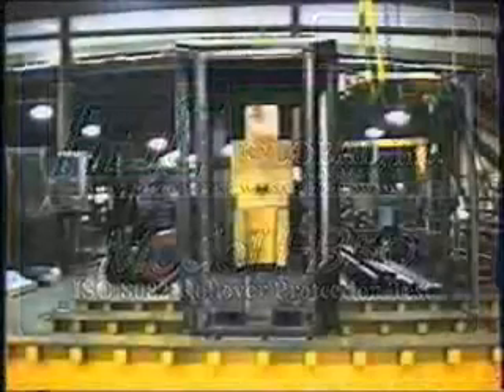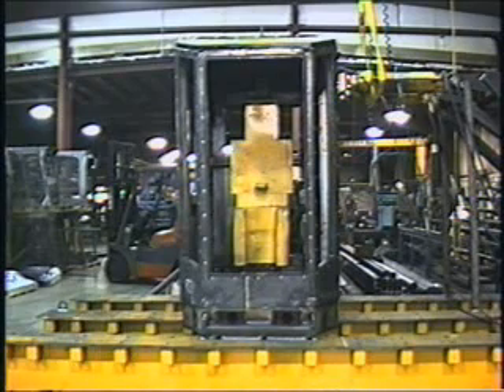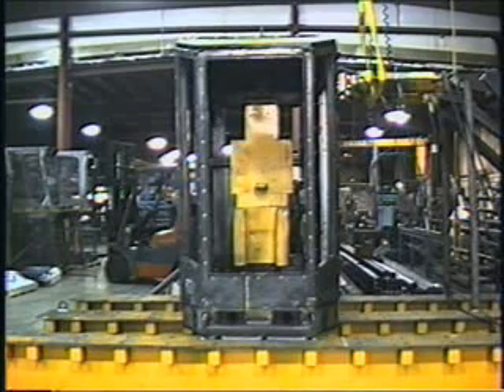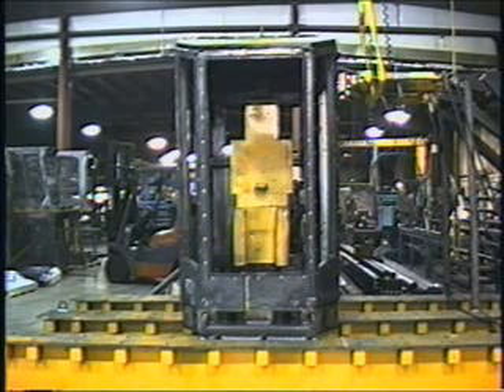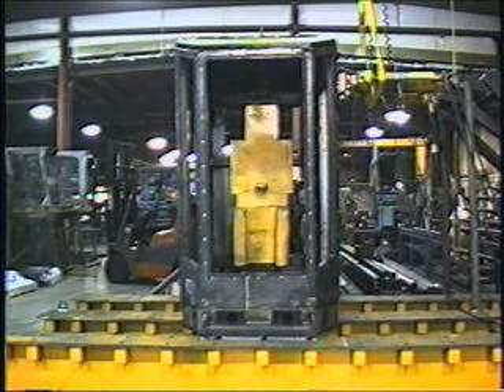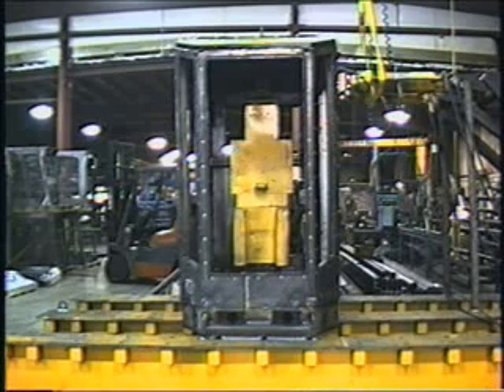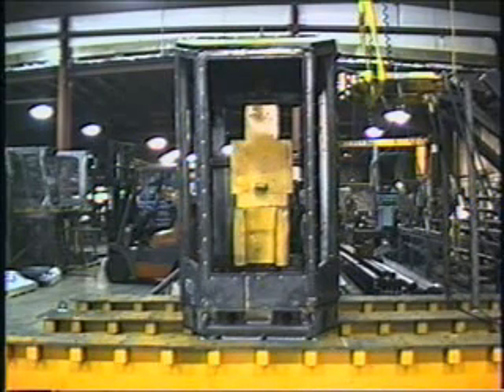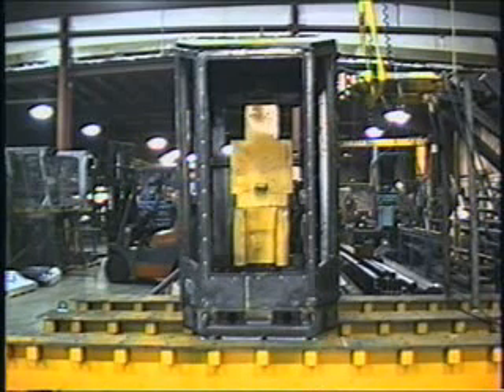Test ROPS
Il Test ROPS UNI EN 13510 :2002 (Roll Over Protective Structure - Struttura di Protezione Antiribaltamento) è una prova distruttiva e richiede un procedimento di carico "quasi -- statico" fino al raggiungimento di limiti prefissati in termini di forza applicata ed energia assorbita, evitando cedimenti strutturali e possibili interferenze con il volume destinato alla protezione dell'operatore DLV (Deflection Limiting Volume).